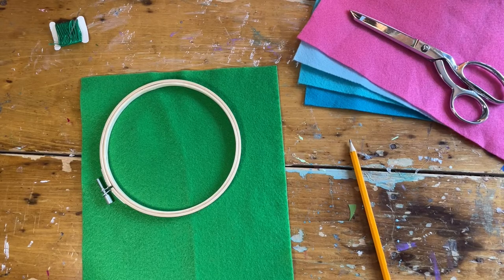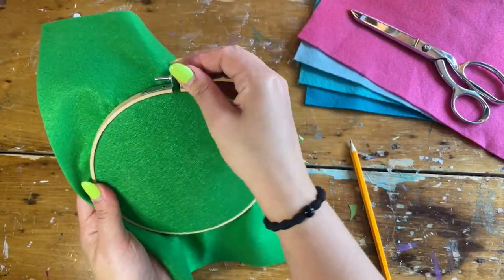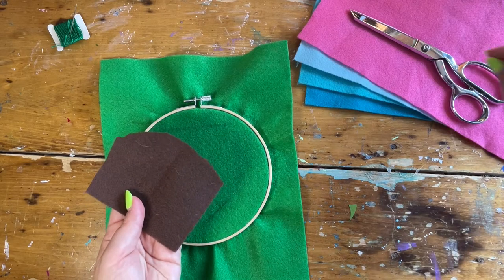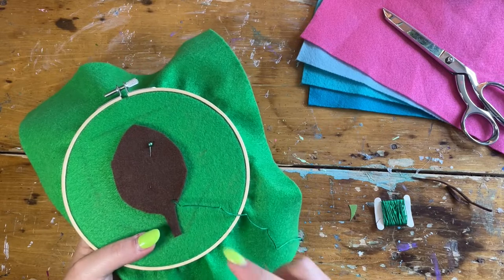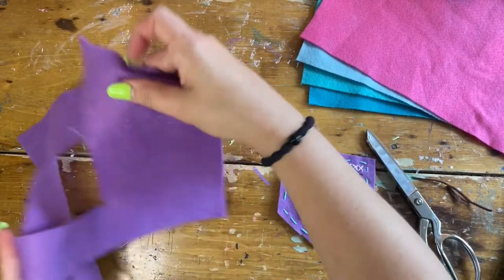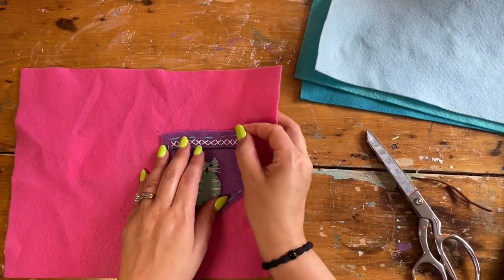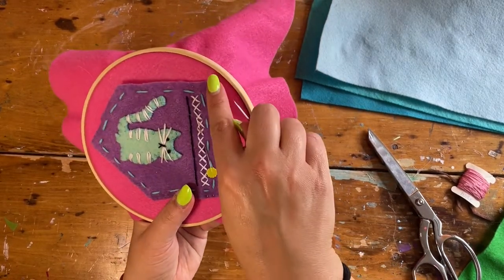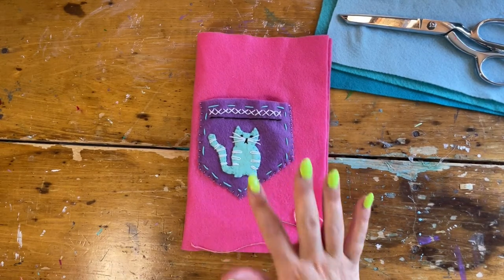Embroidered Pocket Project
Using basic embroidery stitches, create a fun pocket design that can be added to a bag, pouch, pillow or more!